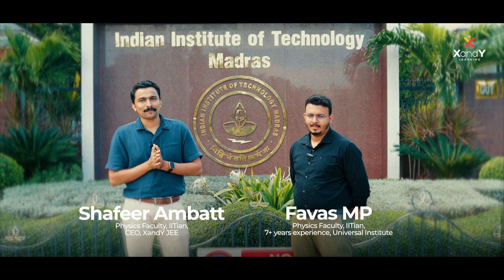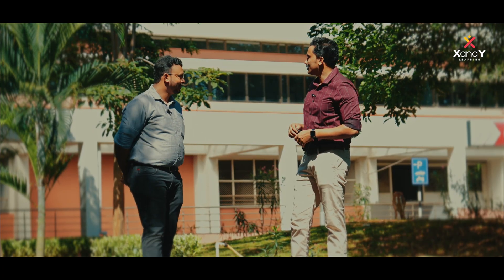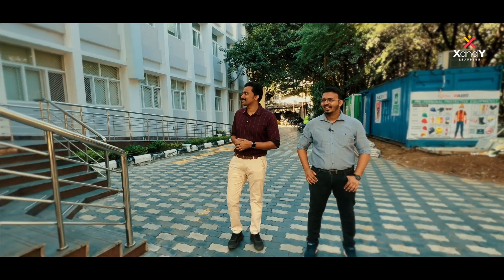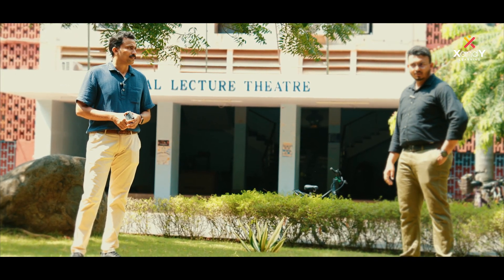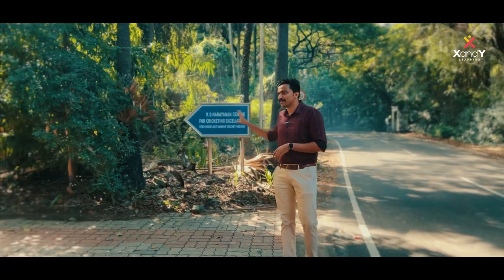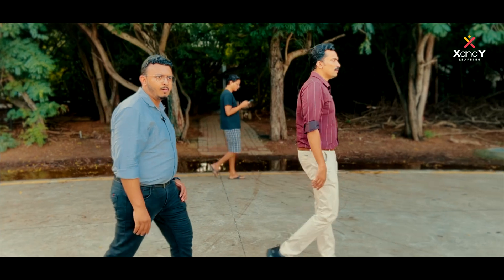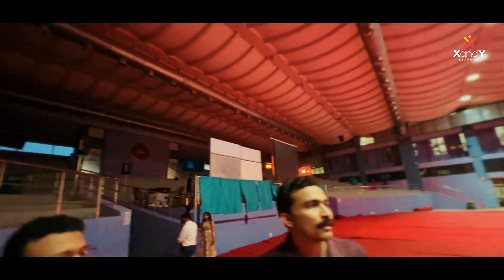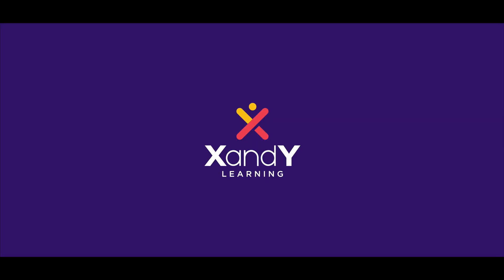🏫 ഇതുപോലുള്ള ക്യാമ്പസുകൾ സ്വപ്നം കാണണം!!! | IIT Madras Campus Tour - Part 1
XandY Learning, in association with Universal Institute, Kottakkal, introduces Kerala's First Exclusive JEE Program for the 2024-26 academic Year. This meticulously curated JEE coaching, led by IITians, is designed for those who aspire to join India's top engineering institutes and are willing to put in the hard work.

Students completing their 10th grade in 2024 can enroll immediately after their board exams. As pioneers in science and math foundation courses for high school students, XandY Learning is committed to delivering high-quality classes and support for IIT aspirants. With over two decades of experience, Universal Kottakkal, one of Kerala's leading coaching institutes, brings reliability and finesse to help you achieve your IIT dream.

To join our two year Target JEE 2026 program, contact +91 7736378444